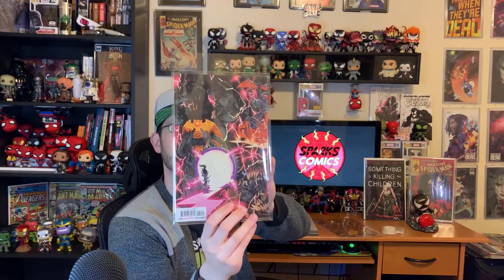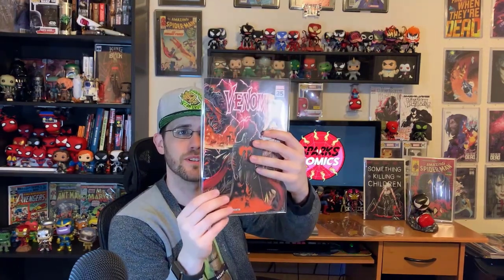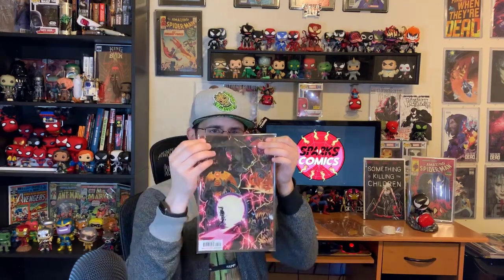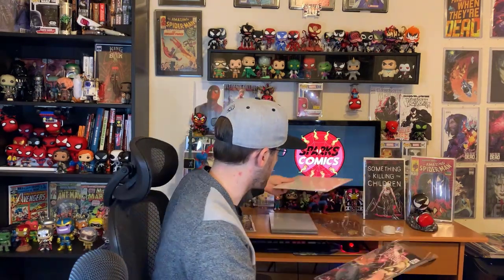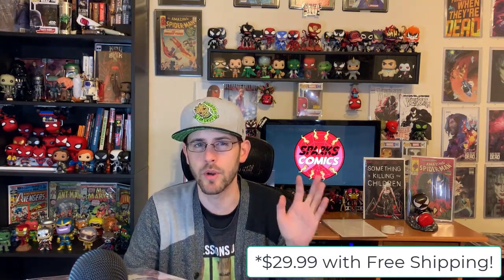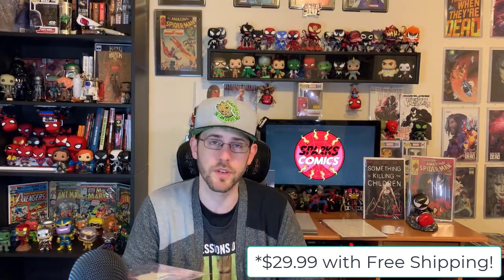Comic Clear Boards Product Review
Buy 3 get 1 Free currently ongoing

Code is good until the end of February 2021!